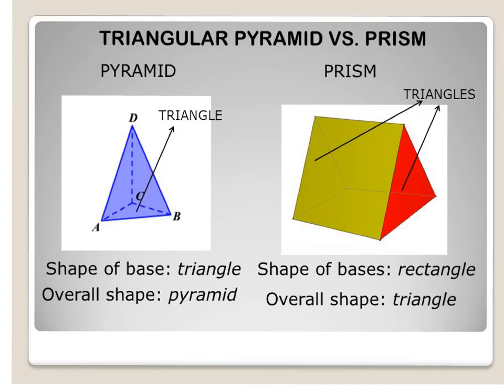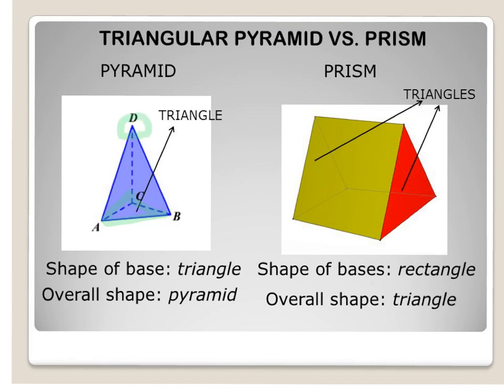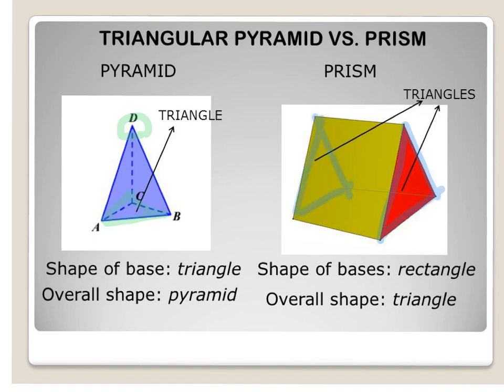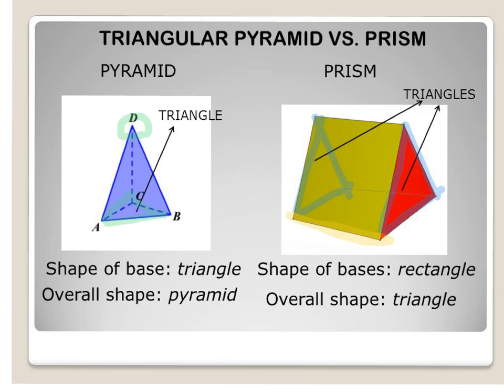prism versus pyramid